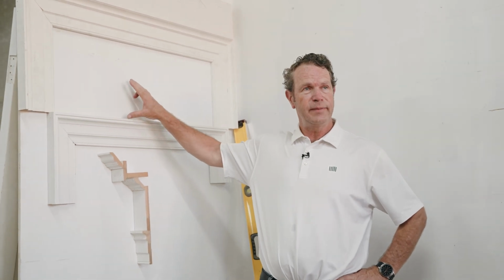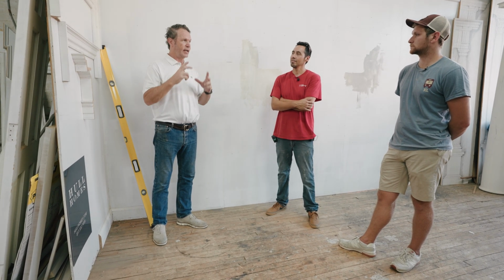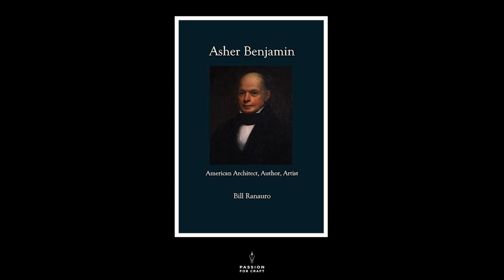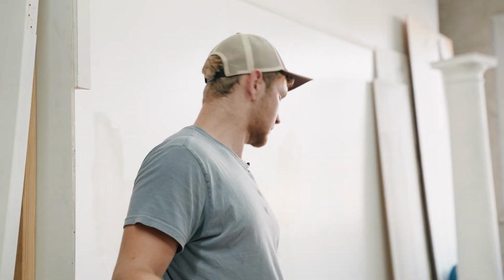Ep. 39 Craftsmen in Action! Elevating a Door | Passion for Craft Podcast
We’re in the shop this week making some doors. Come watch how the apprentice, journeyman, and master all build out trim around a door.